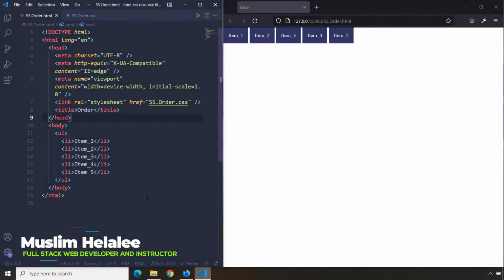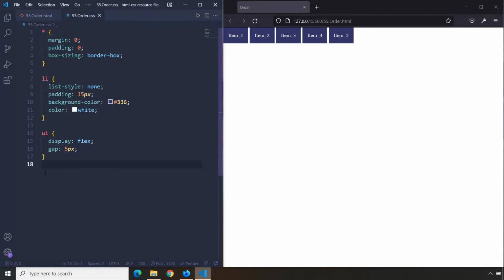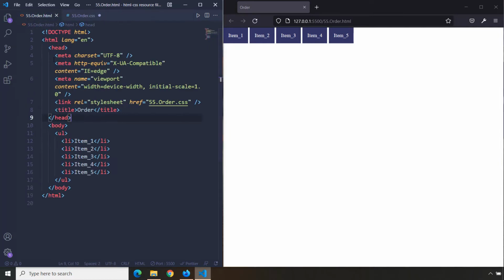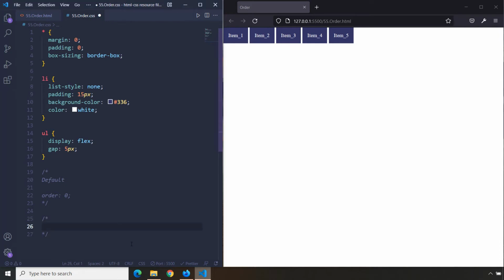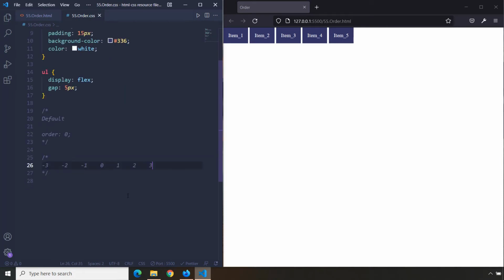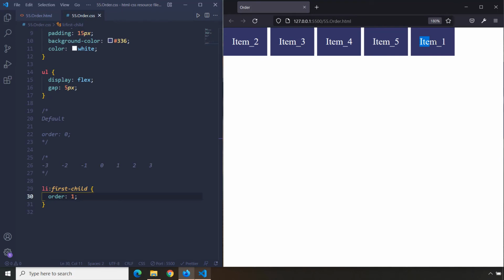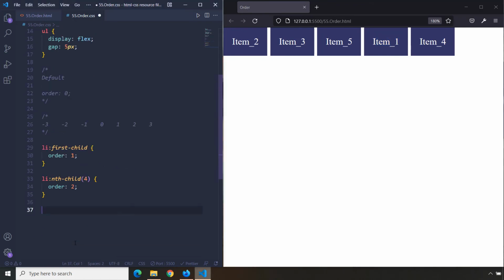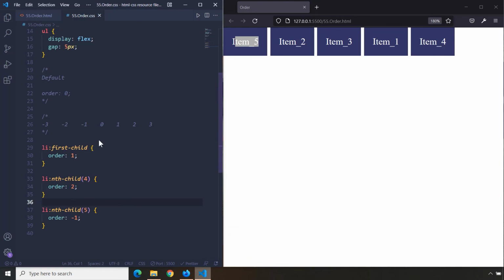HTML-CSS Tutorial Lesson 55: Order - Flexbox #9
Hi Everyone

In this video, you will learn about Flexbox order.